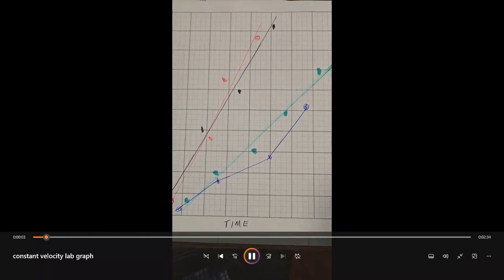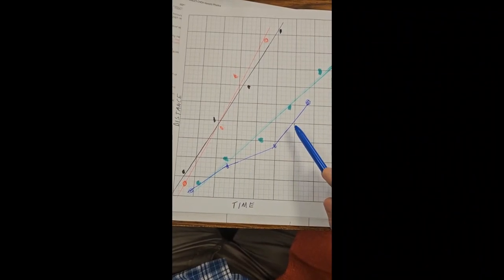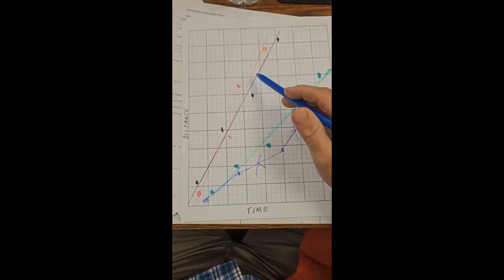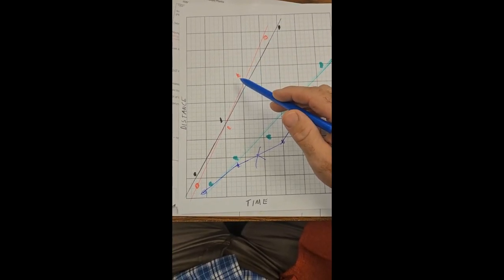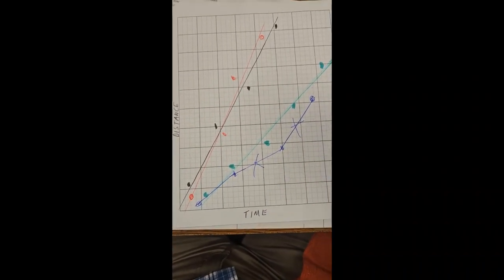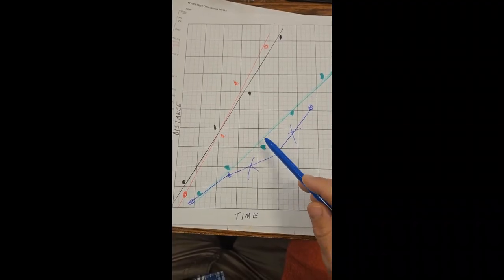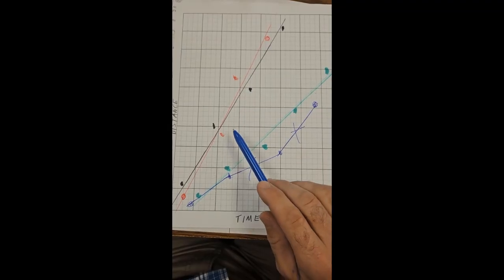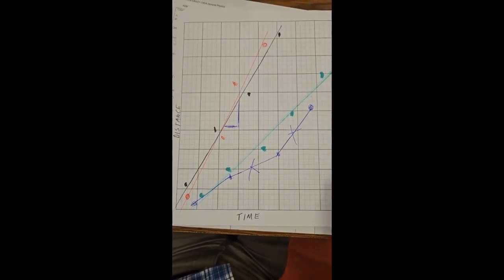Physics constant velocity lab graph screen recording